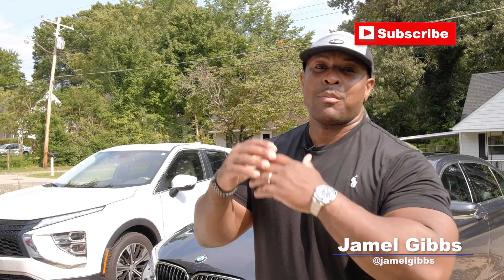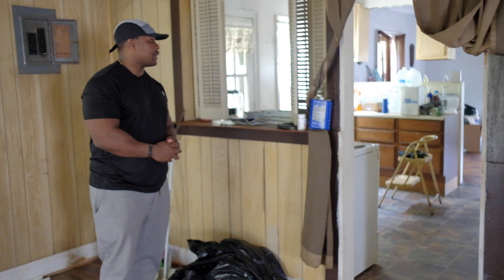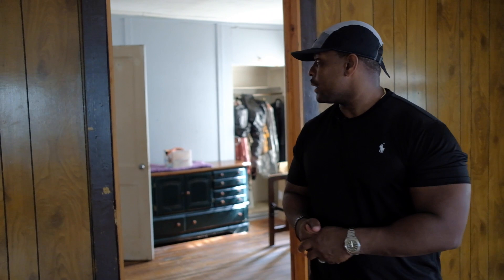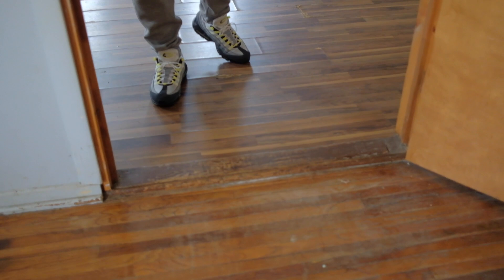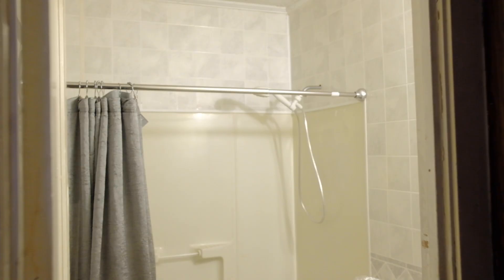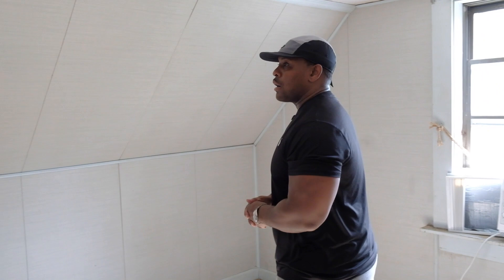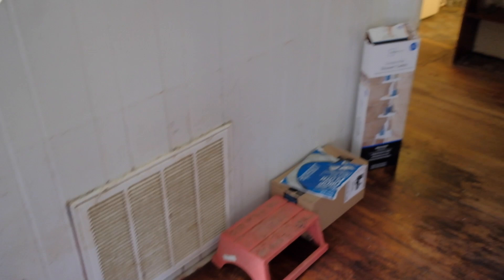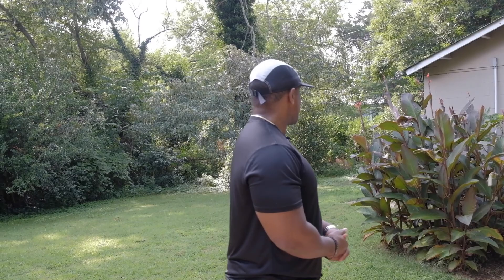How To Buy Real Estate Using Multiple Offers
In this video, I'll show you how to buy real estate using multiple offers.  In it, I'll walk through the property to get an idea of how much work is needed.  Afterward, you'll see me make multiple offers to the person selling the property.  Check it out!

… and click the 🔔 icon to get notifications every time I post new videos!

Who is Jamel Gibbs?

Jamel Gibbs is a successful real estate investor and educator.

He is the owner of a successful real estate investing firm, as well as the the Real Estate Investing Education Academy, which is a successful real estate investment education firm and publishing company that teaches their clients how to build successful real estate investing businesses.

Jamel coaches and consults people all across the country in an effort to help them achieve true financial freedom through real estate investing.

Timeline:

0:00 Prelude
0:26 Property Viewing Inside
4:52 Real Estate Rehab Tip
10:48 How to Analyze the Exterior of a House
12:24 How to Make Multiple Offers on Real Estate
13:53 Closing comments